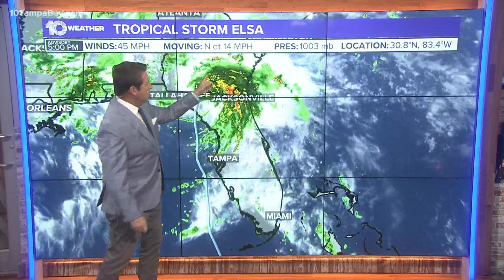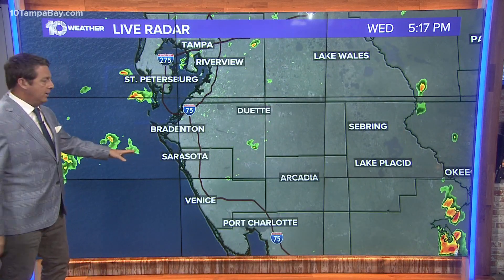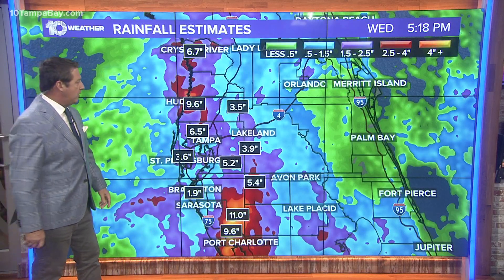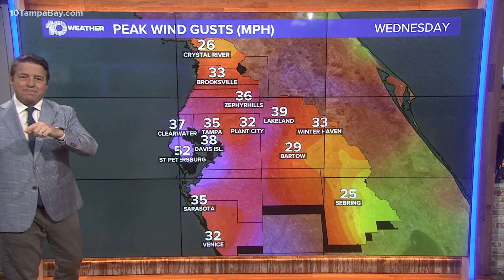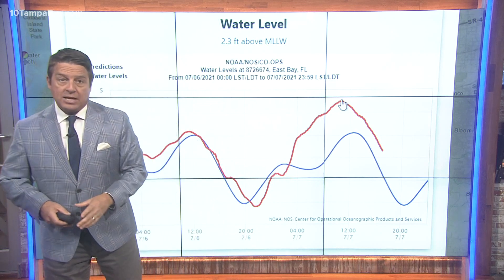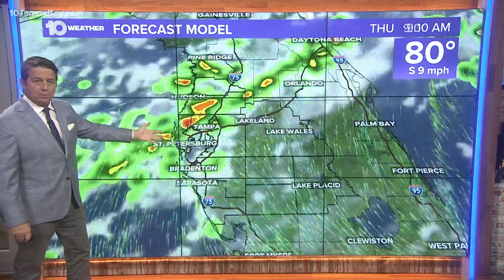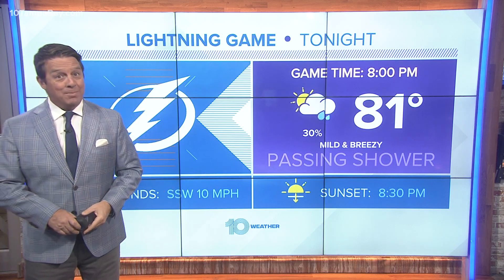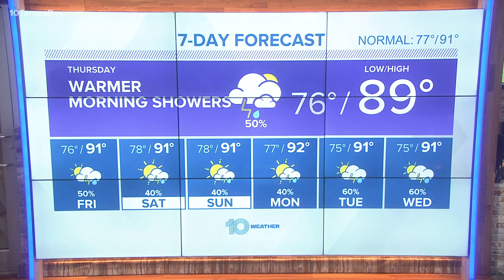10 Weather: Tracking Elsa's aftermath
Some spots recorded more than 10 inches of rainfall totals over the last 30 hours.